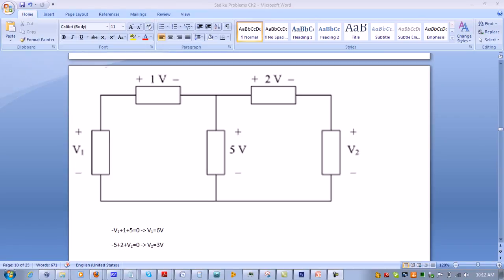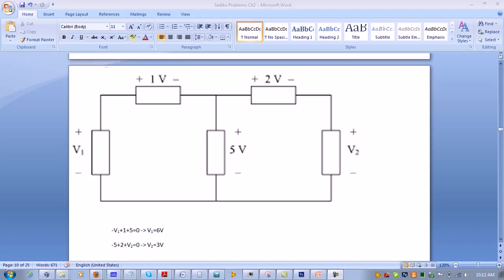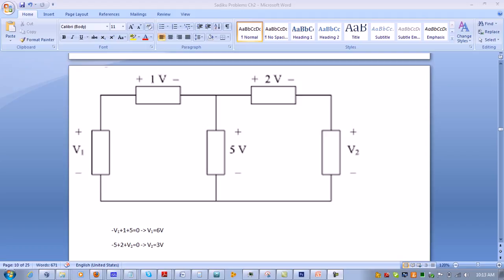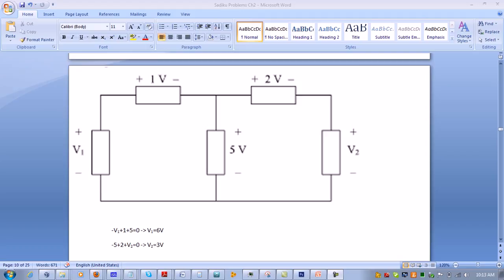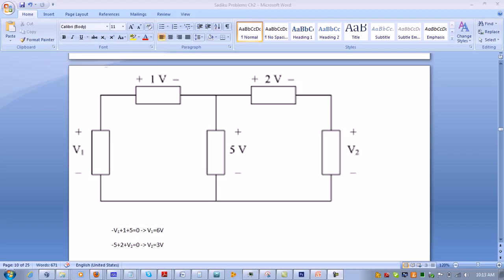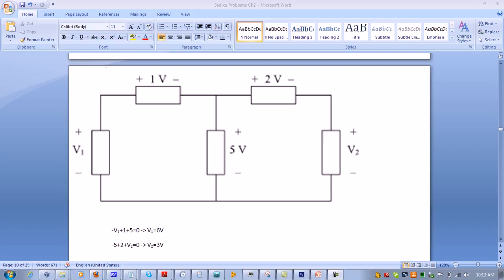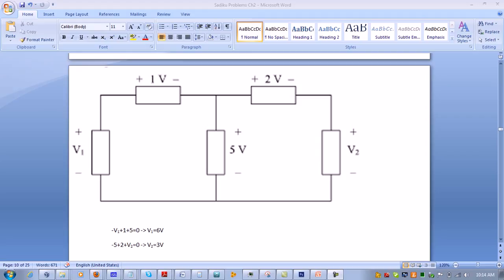Solutions to Fundamentals of Electric Circuits 3 ed by Sadiku Ch 2 S 2 Problem 11